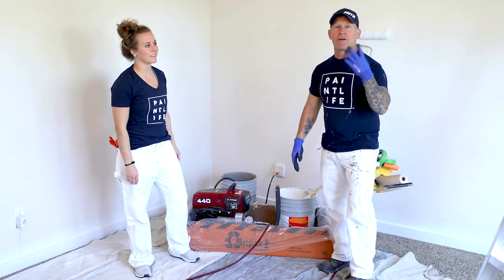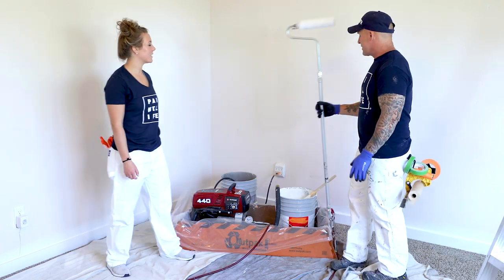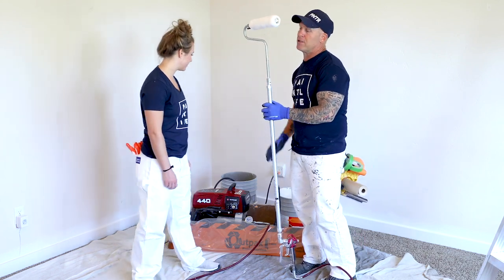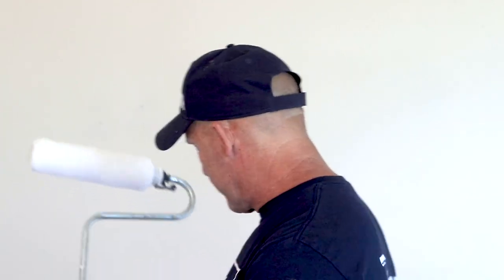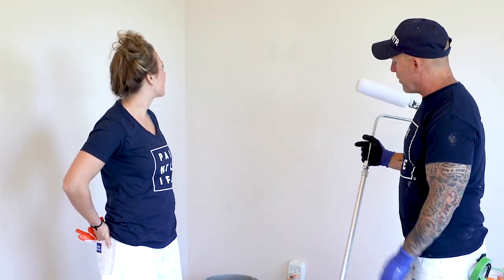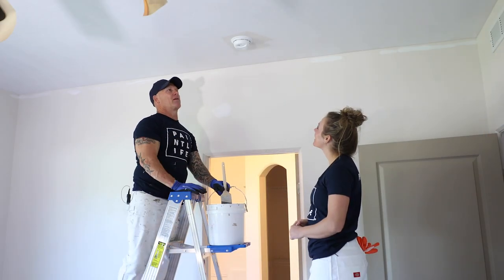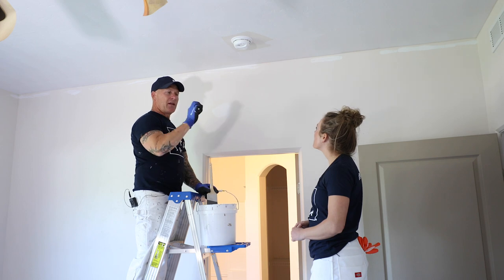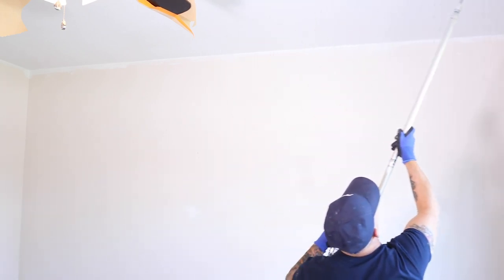Paint Your Ceilings FAST and EASY! Best Way To Paint Ceilings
The best way to paint a ceiling.  How to roll your ceilings the fast and easy way using a Titan Inner-feed roller. Is is fast to roll or spray your ceilings?  I walk my daughter through each step of painting the ceiling in her new bedroom from masking, to rolling, to cut-ins. I show her all the proper techniques when using a brush or a roller. This is the forth part of our series where you can watch a pro teach an amateur how to renovate her brand new home!

Acts 16:31